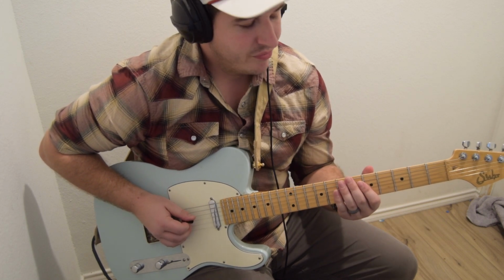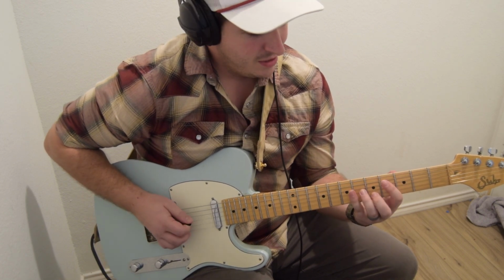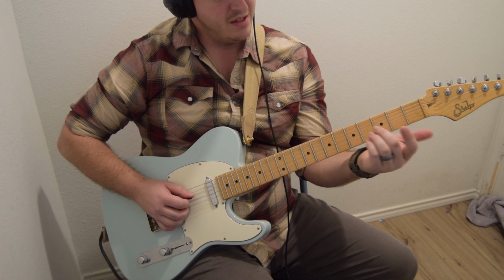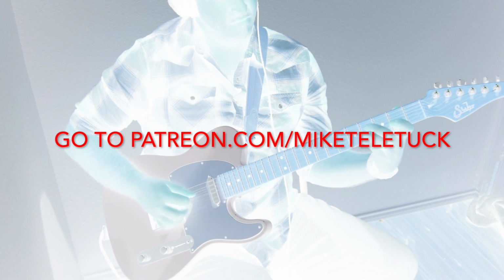Zac Brown Band's Best Chicken Pickin Solo!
A little Brent Mason action!

go to my to check this one out!